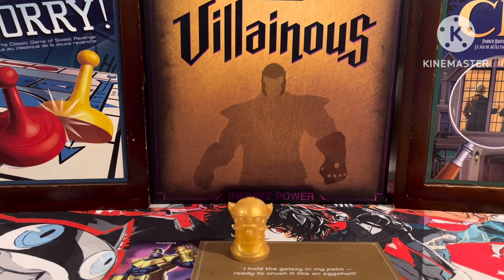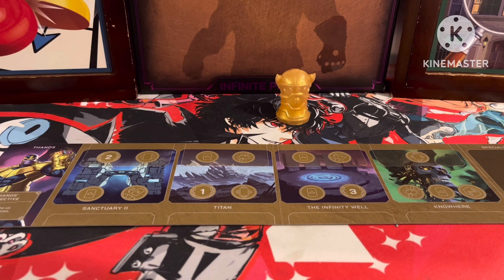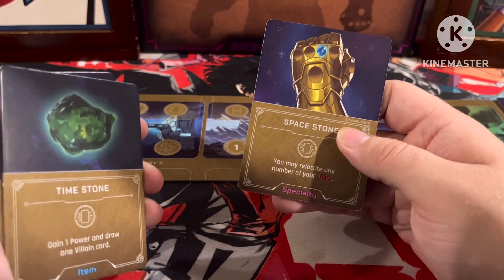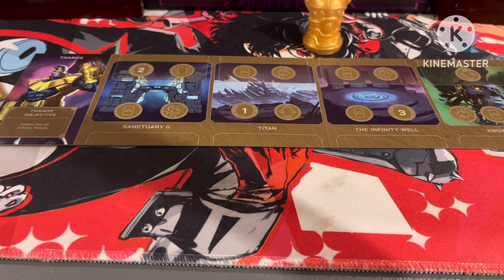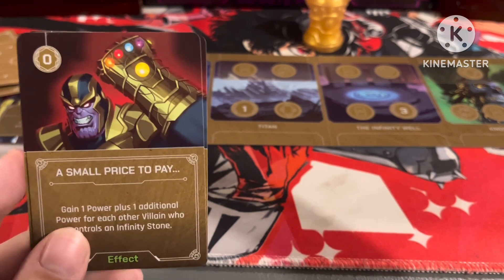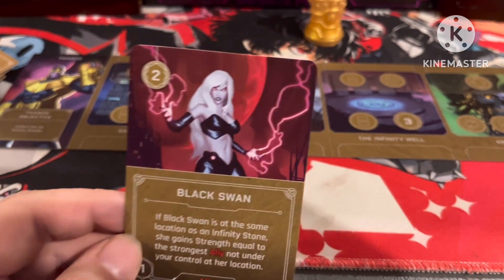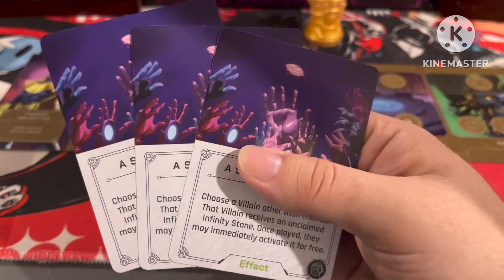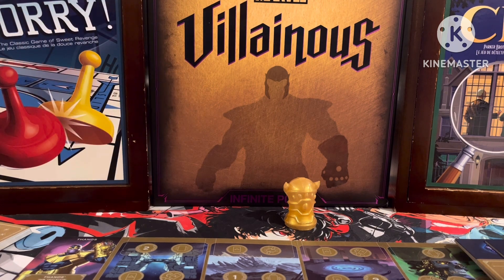GamerK’s Villainous Guides : Thanos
The quest to achieve balance is our goal in this game , with the 6 infinity stones loose on the board we'll need to retrieve them by any means . Sending  our emissaries to track the stones while our enemies use the stones for there own uses, we shall reclaim them and conquer this realm.

Join me as the mad titan descends into villainous